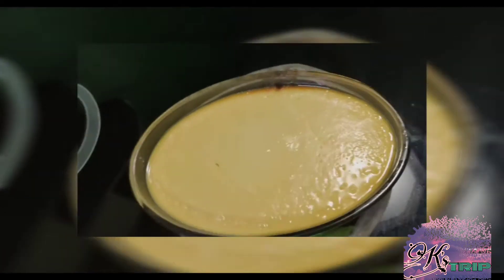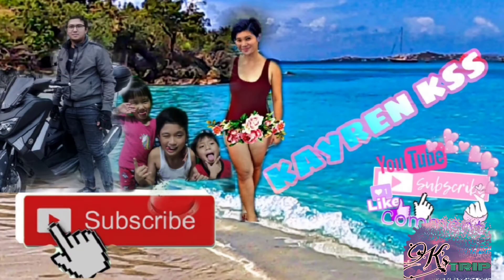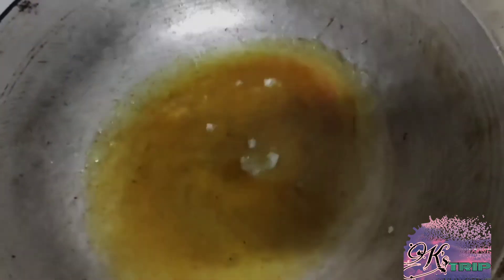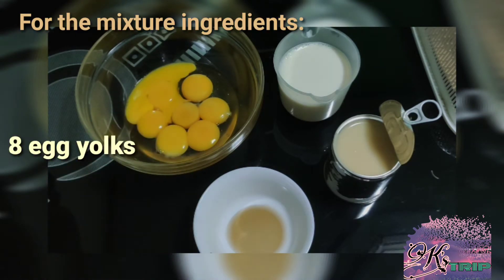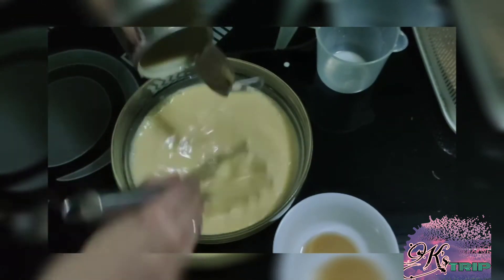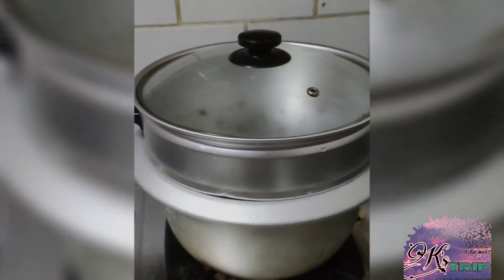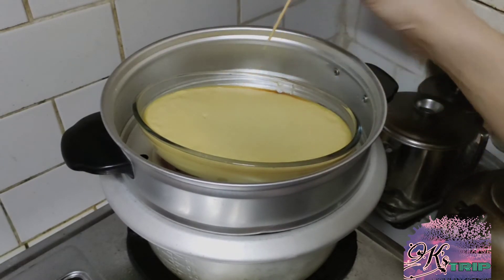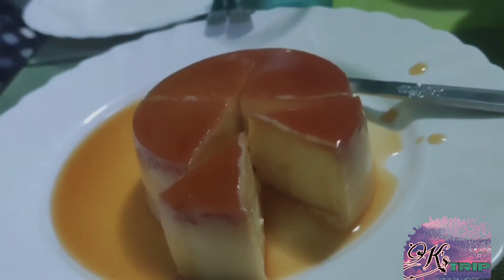Leche Flan / Caramel Custard Pudding | K's RECIPE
sharing my special leche flan recipe..make sure to follow every step and the timing to get the exact taste and consistency of your leche flan..😋 Happy Cooking mga Ka Ktrip!!!🥚🥚